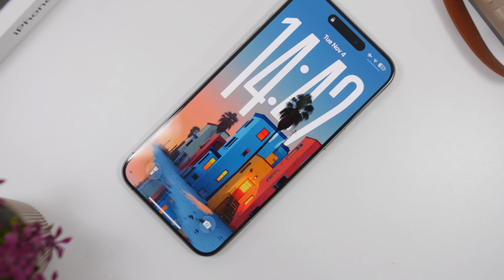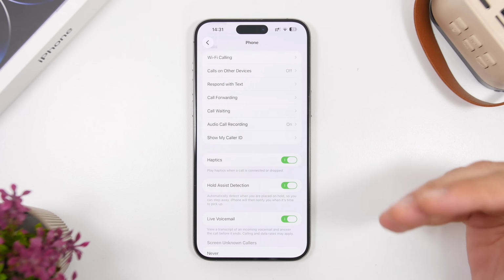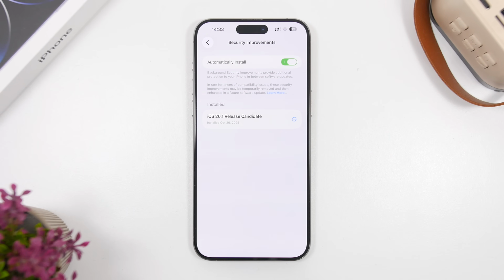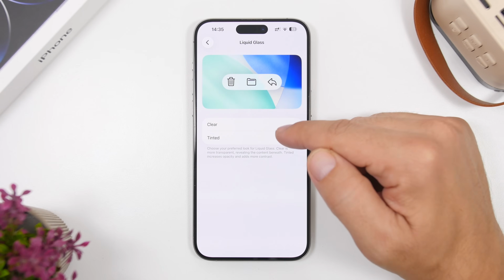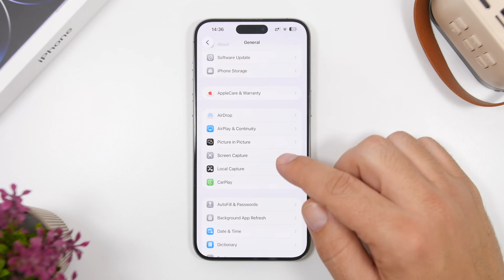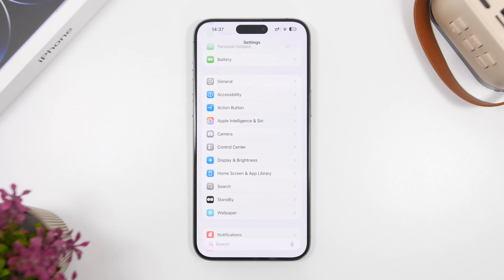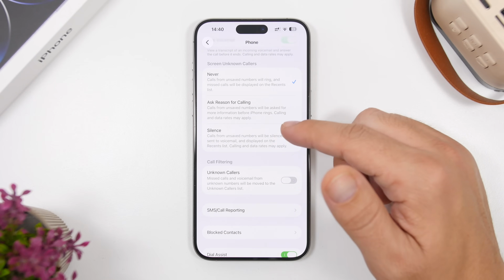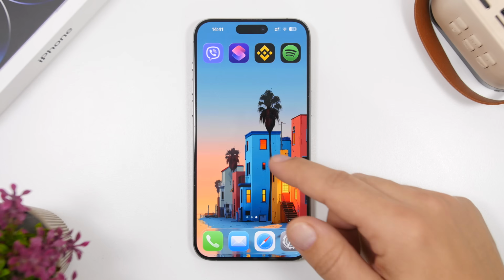iOS 26.1 - 12 Settings You NEED to Change Immediately !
iOS 26.1 settings you should change now. iOS 26.1 brings a lot of new features but a lot of new settings as well and among them are settings that you should change.

Here are 12 iOS 26.1 settings that every iOS 26.1 user should change on their device. Change / configure these settings the right way to get better battery life, better security and overall better performance on iOS 26.1

1. Phone haptic 0:00
2. Background security 1:41
3. Camera 2:48
4. Liquid glass 3:39
5. Single touch 4:34
6. Capture 5:20
7. More settings 5:57